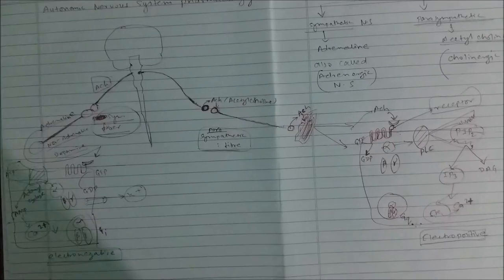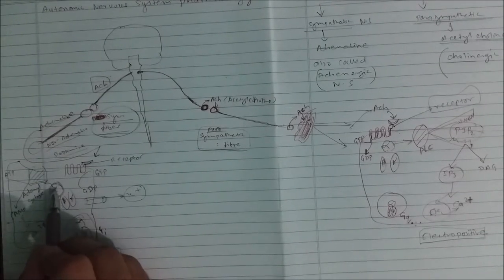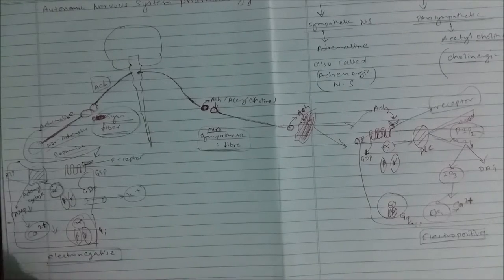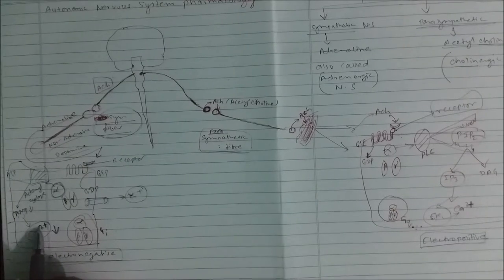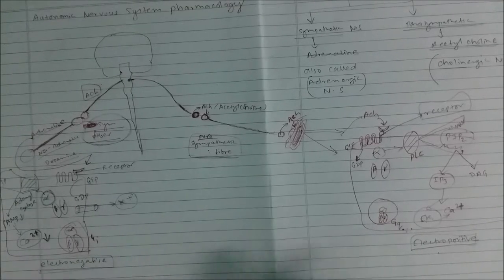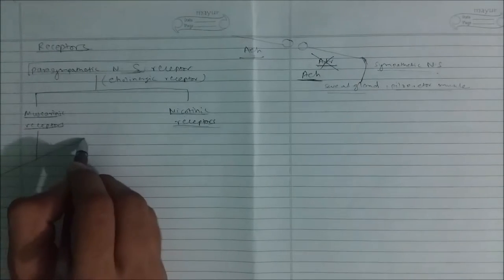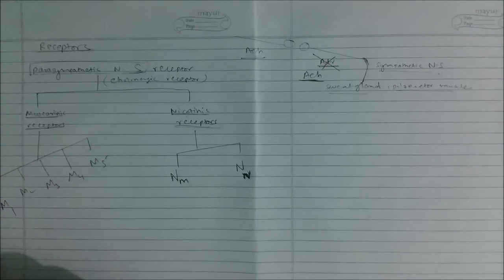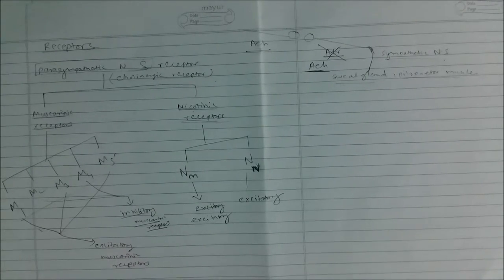Cholinergic Receptors (Muscarinic) - Part (2/6)